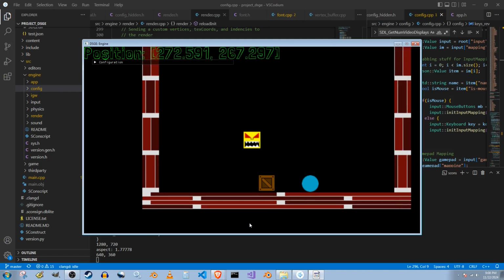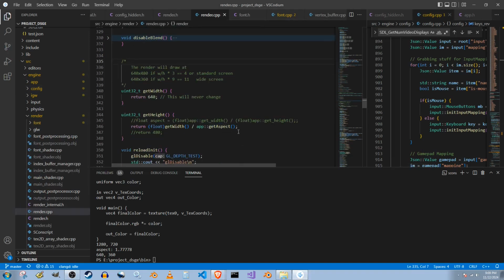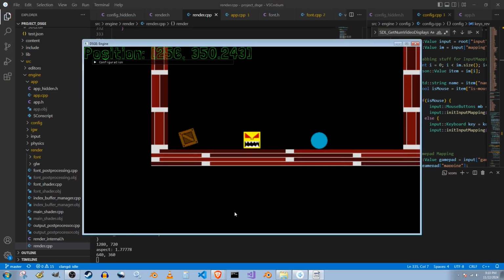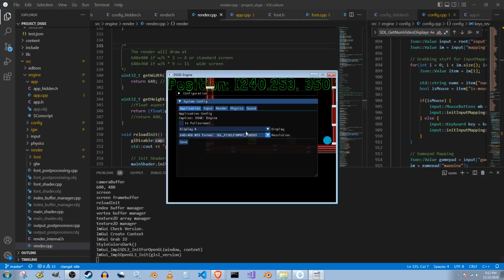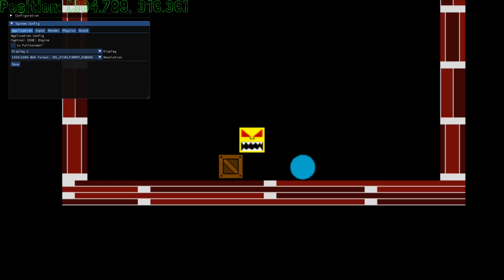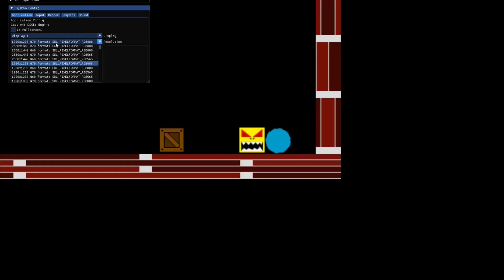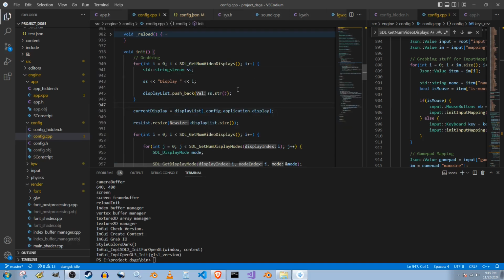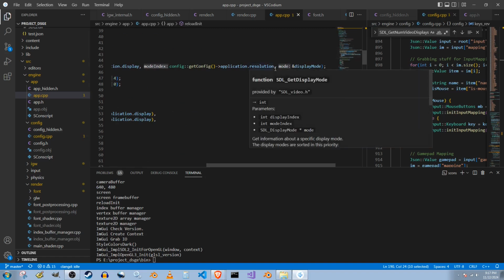DSGE: Update 1 (Gamepad + Configuration)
Why hello again. Its been almost a month since the last videos. I've work highly focused on get a lot of work done on the engine which of course should be my main focus. I've added a ton of new features to the engine.. They are...

1. Additional Gamepad Support
2. Updating Render
3. Updating Application
4. Adding in Configuration system

There are a bunch of stuff I did in the background. Well I hope y'all enjoyed the video and I hope y'all have a nice day.